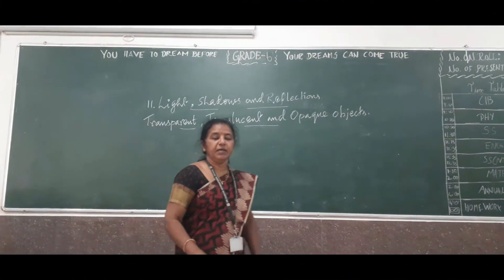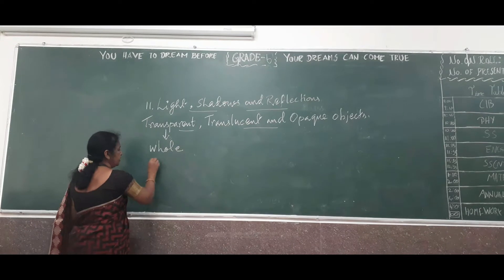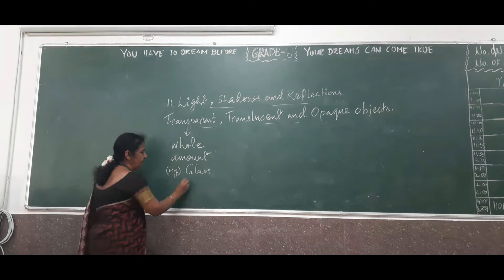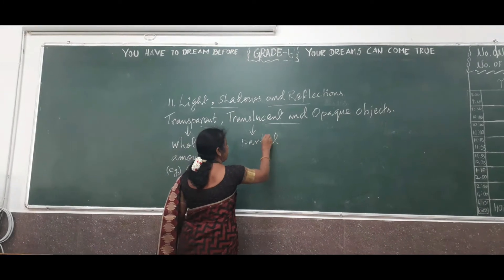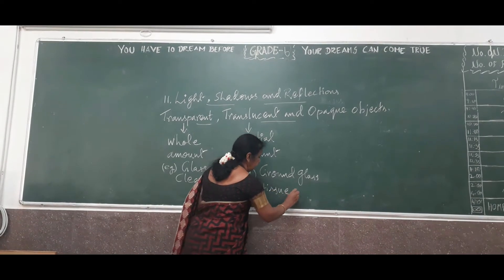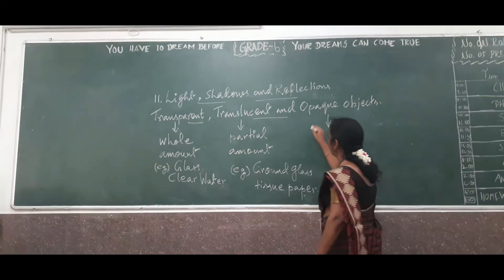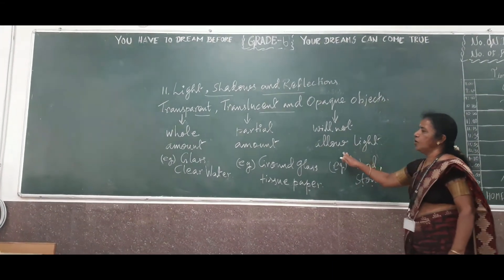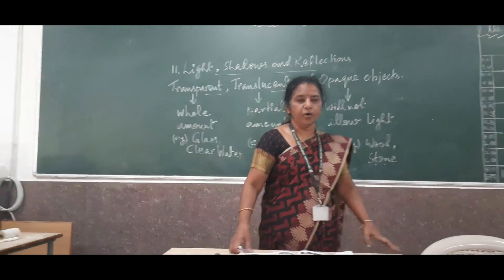LIGHT | Shadow and reflection | Grade 6 | Physics | Concept Video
1000StepsSriShakthi Video No.1024 | LIGHT - Shadow and reflection

1000Steps is an initiative by Sri Shakthi International School to present 1000 Hands-On activity Videos over the next 40 weeks on social media platforms. Each day you can expect 4 videos at the following timings : 11:00 am, 6:00 pm, 7:00 pm, 8:00 pm on our Facebook pages, YouTube Channels and Instagram accounts. The initiative will run from 19th July 2021 to 19th April 2022. One can expect videos to be in the genre of Morning  Assembly, Concept Activities, Interesting Experiments, Arts and Sports Integration, Speech Projects, Celebrations, Achievements, Flagship Events, Expert Sessions, Career Conclaves and even Olympics 2021 Reviews.